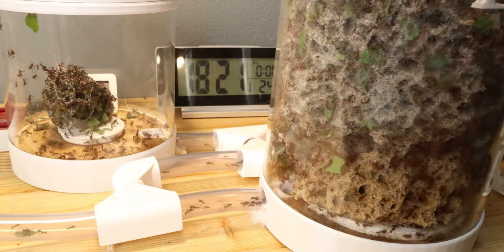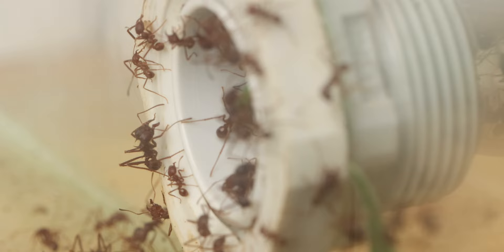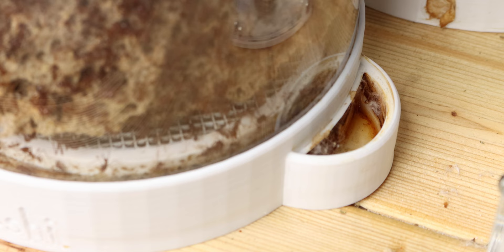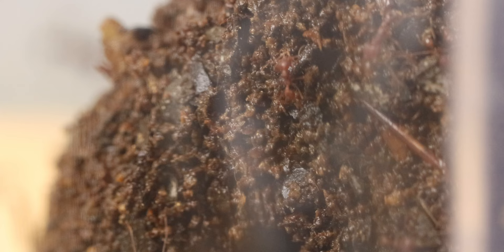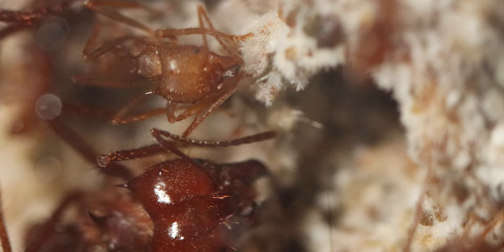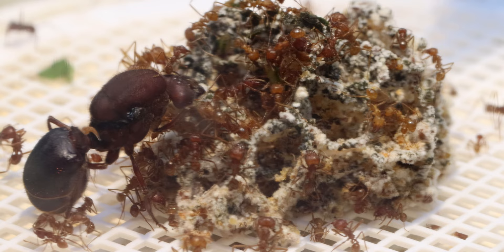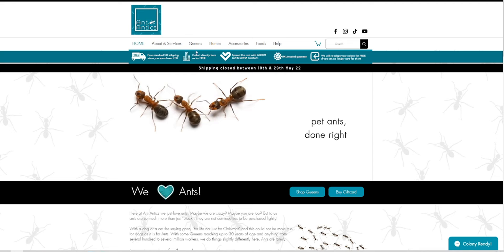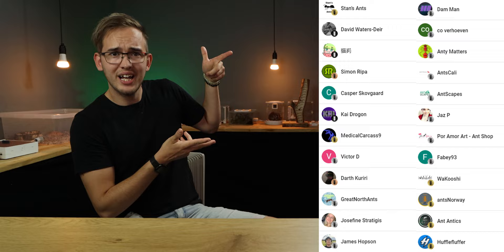THEY ARE GROWING TOO FAST! | Leafcutter - Atta Mexicana Colony Update #4 - Ant Holleufer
Time for an atta update!

Timestamps
0:00​ Intro
0:51 The New Setup
06:05 How Are They Doing?
07:56 What Is This?
09:07 I Love This Colony
09:31 Feeding Time!
10:59 The Future Setup
11:14 They Are Always Up To Something
11:35 Where Is The Colony
11:54 New YouTube Channel
12:42 Outro